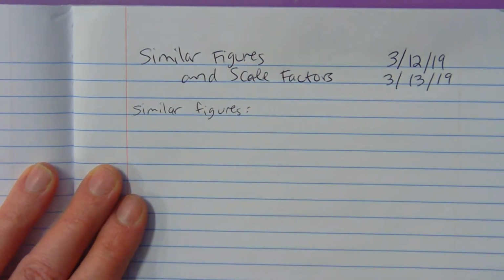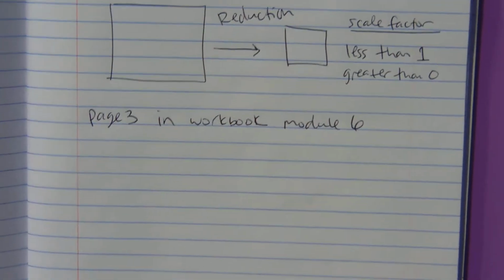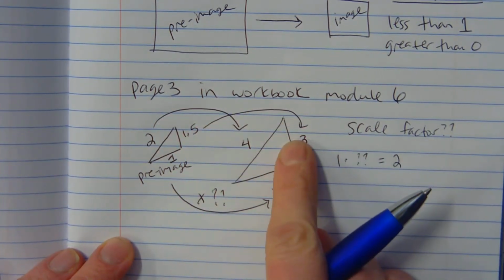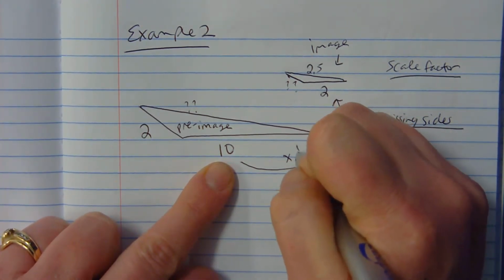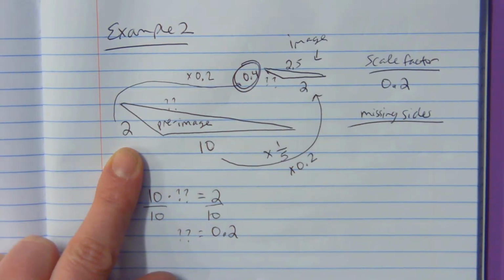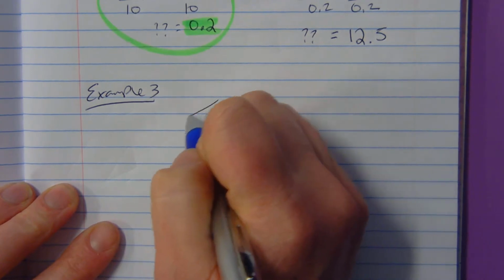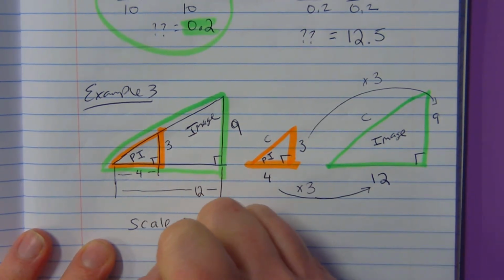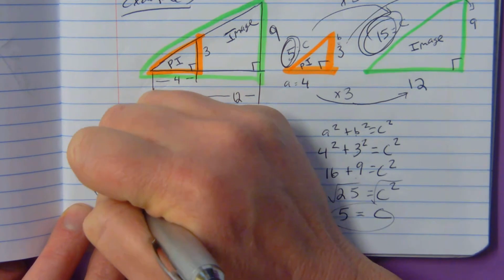Similarity and scale factors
Notes for similar figures and finding the scale factor of similar figures